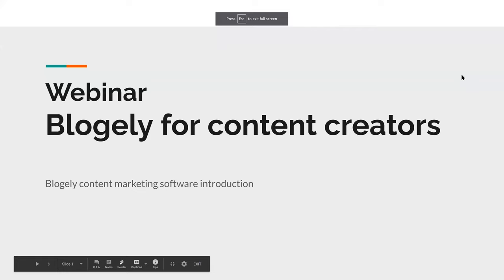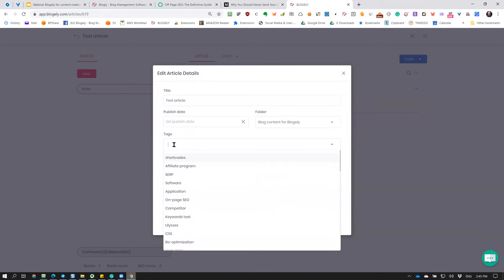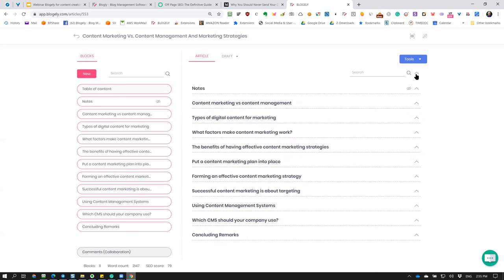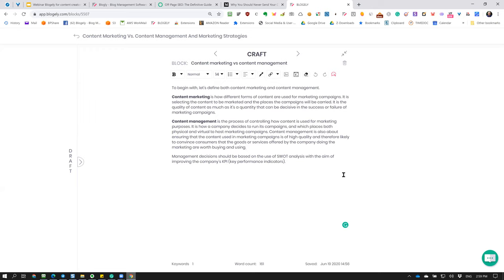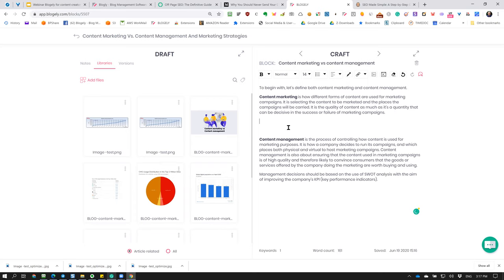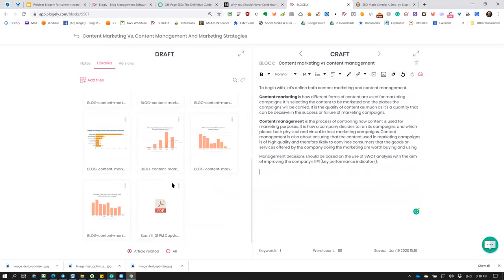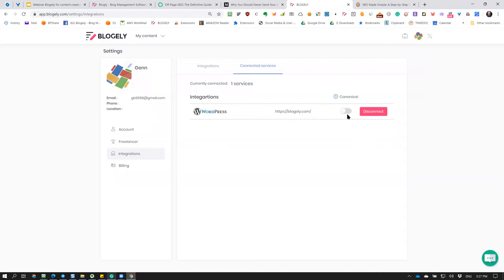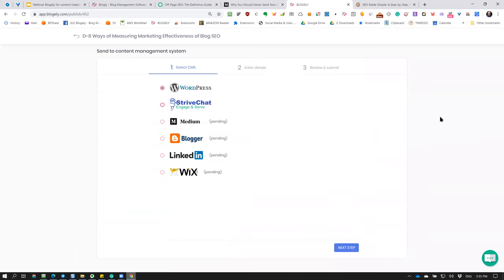Webinar Blogely Content Marketing Software Overview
Blogely is the all-in-one content marketing platform for content creators. Software that helps you to create, organize, enrich, optimize for keywords, schedule, collaborate, showcase, and manage your content portfolio, sell content, or provide services to your clients.
This is a webinar recording that provides overview of Blogely features.
Outline:
1. How to get started? What steps do I take to create an article?
2. How do I start writing?
3. What are blocks all about?
4. How to manage blocks?
5. How does Blogely help me research and stay organized?
6. You say I can key my research to one or more blocks. How do I do that?
7. I have a lot of content I have already created. Is it possible to import it into Blogely?
8. What to do if I already started article in Blogely and want to sync content from my website?
9. About Library. How does that work? Can I access it from any article?
10. How do I create variations of my article?
11. How to use DRAFT and CRAFT views
12. How do I preview the article?
14. WordPress integration
15. WordPress syncing example
16.  How to create a full backup of the article?
17. Managing backups
18. How do I create a portfolio? How do I pick the template?
19. How do I make the portfolio visible and share it?
20. How does someone use my portfolio? What can they see?
21. So, how do I get started?